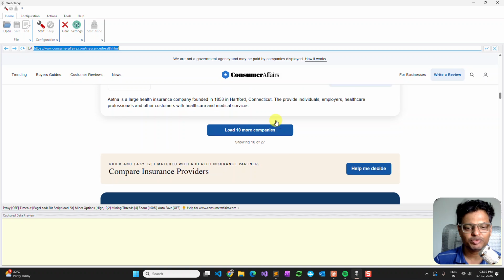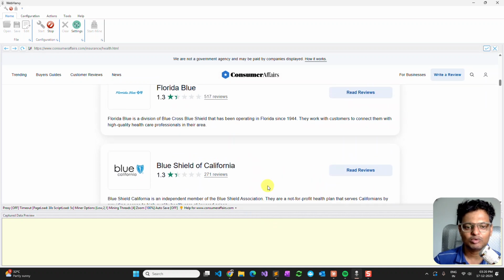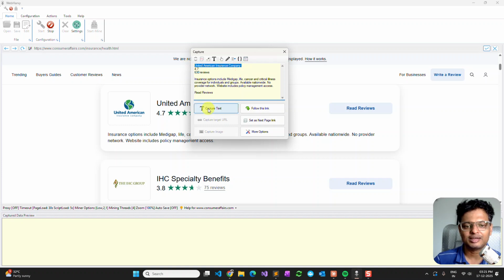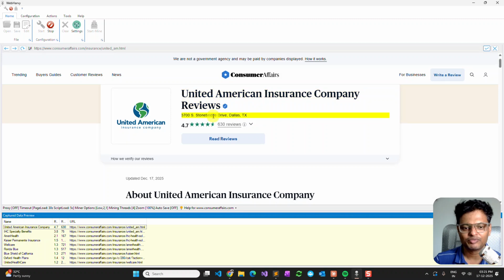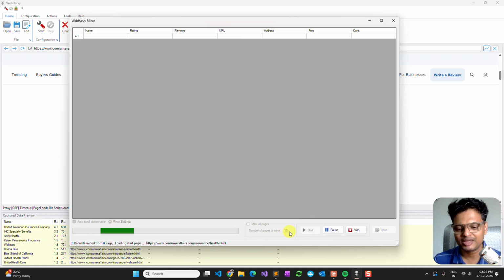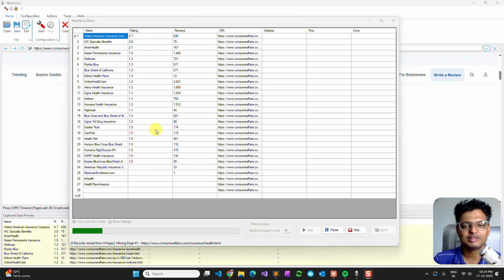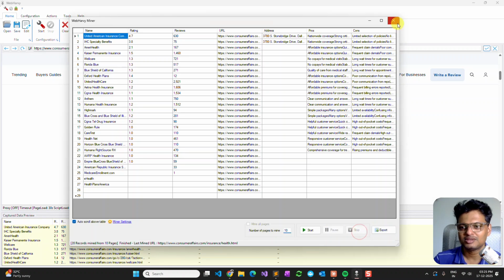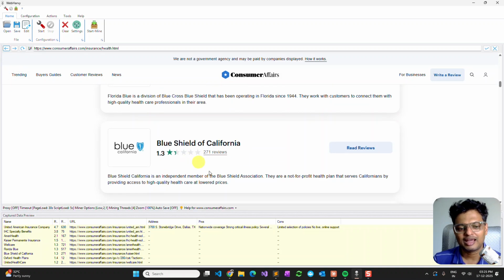Scraping Insurance Reviews from ConsumerAffairs.com | WebHarvy